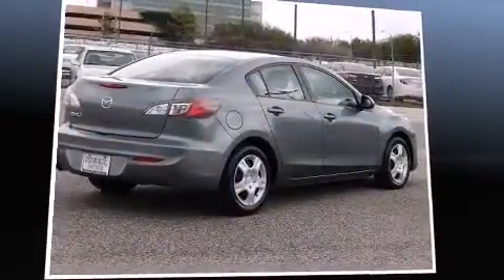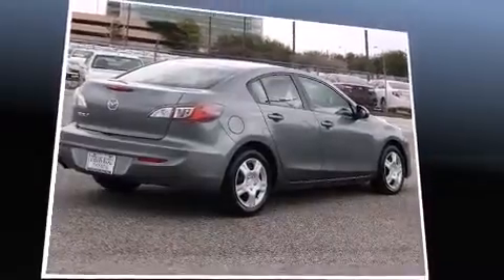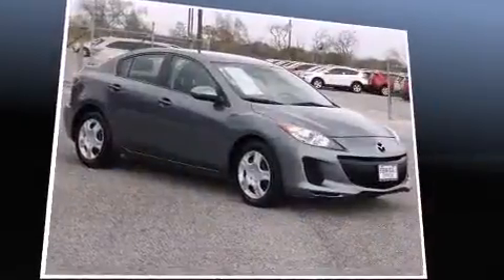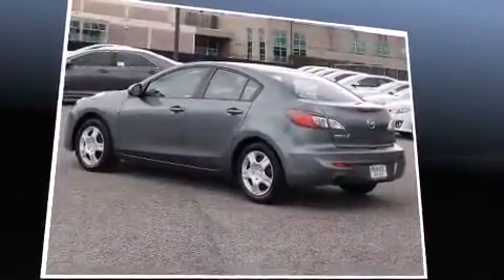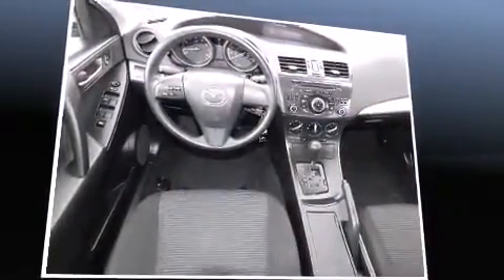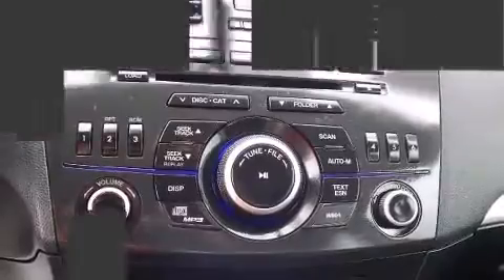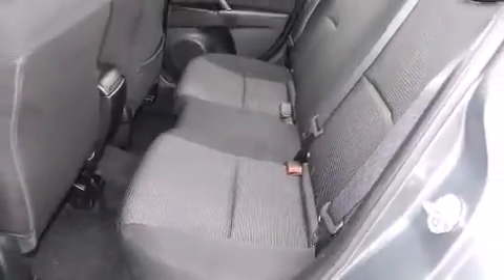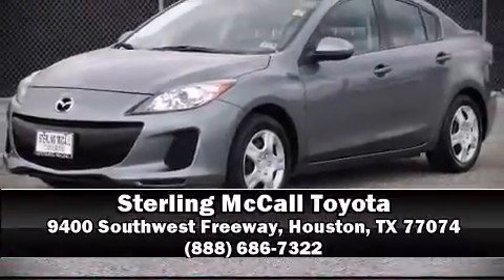2012 Mazda Mazda3 Auto i Sport in Houston, TX 77074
Discerning drivers will appreciate the 2012 Mazda Mazda3. This 4 door, 5 passenger sedan just recently passed the 50,000 mile mark! Smooth gearshifts are achieved thanks to the efficient 4 cylinder engine, and for added security, dynamic Stability Control supplements the drivetrain. Mazda prioritized practicality, efficiency, and style by including: a tachometer, variably intermittent wipers, air conditioning, tilt steering wheel, power windows, remote keyless entry, and 1-touch window functionality. You and your passengers will enjoy the stereo system, which includes a CD player with MP3 capability, and 4 speakers, providing excellent sound throughout the cabin. Mazda ensures the safety and security of its passengers with equipment such as: dual front impact airbags with occupant sensing airbag, head curtain airbags, traction control, brake assist, anti-whiplash front head restraints, ignition disabling, and 4 wheel disc brakes with ABS. This car was designed with safety in mind, allowing you to drive with even greater assurance. It also arrives with a Carfax history report, indicating just one previous owner. We pride ourselves in consistently exceeding our customer's expectations. Stop by our dealership or give us a call for more information.